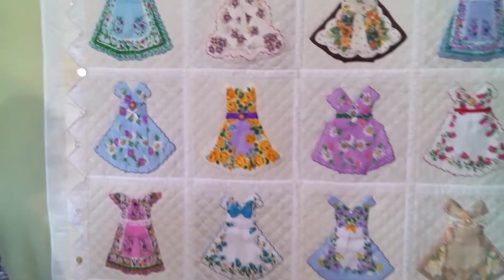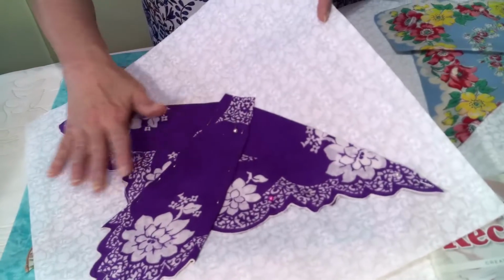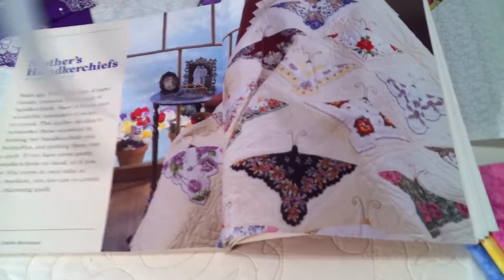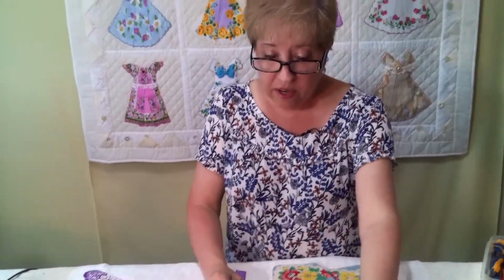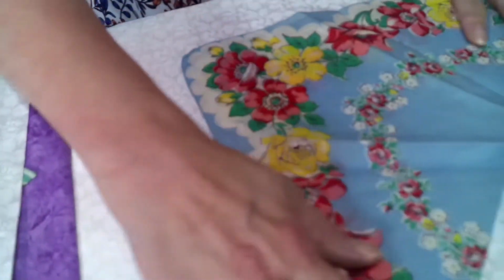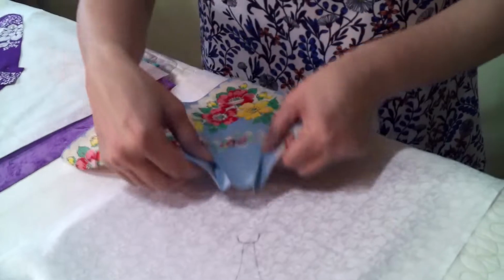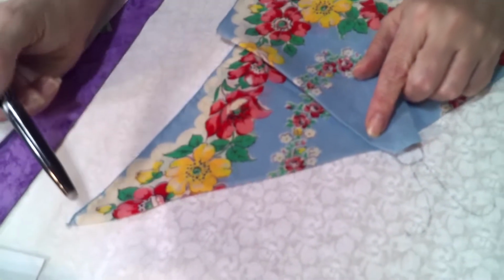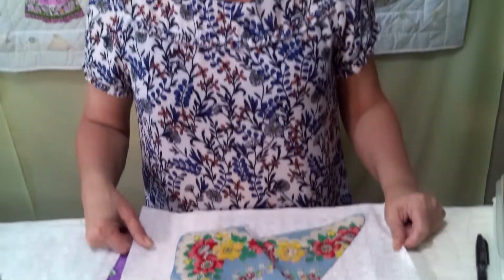Butterfly Hankie Tutorial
In this tutorial I show my completed Hankie Quilt as well as show you how to shape your hankies into a butterfly. Enjoy & Thanks For Stopping By!

PS - Be sure to stick around for a short video at the end where you'll see the butterfly quilt I made!